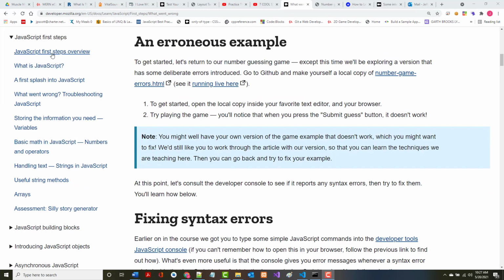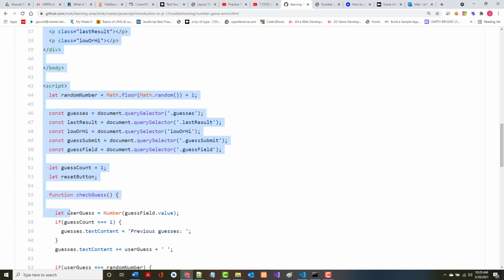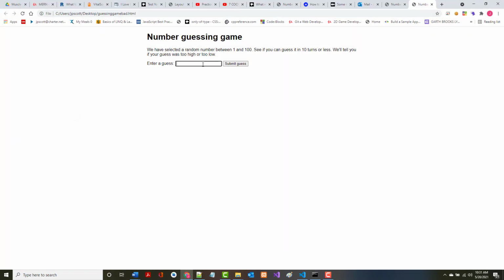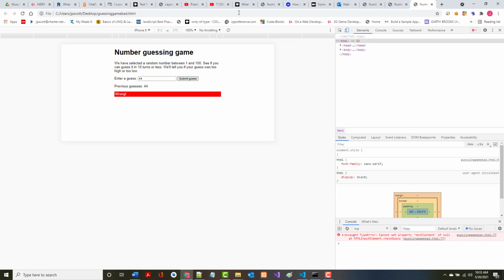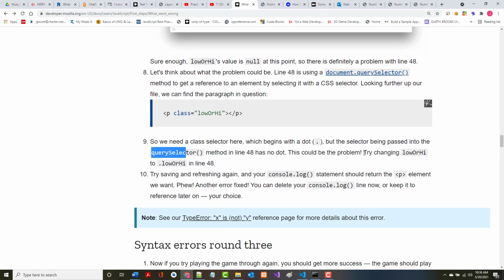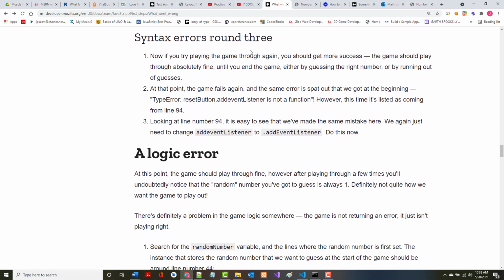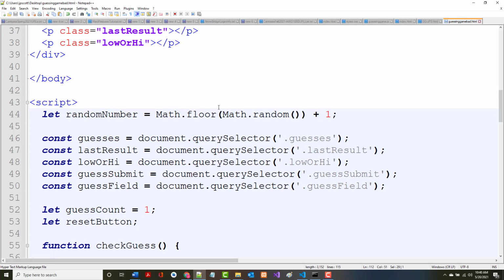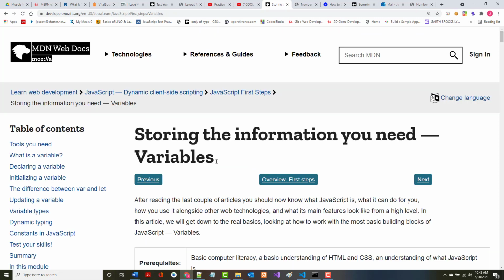JavaScript - First Steps - Part04